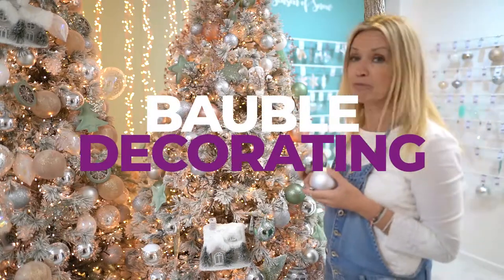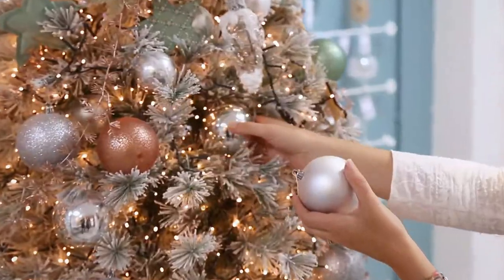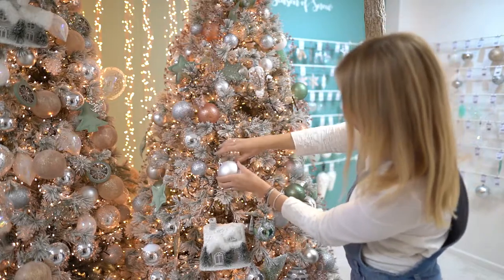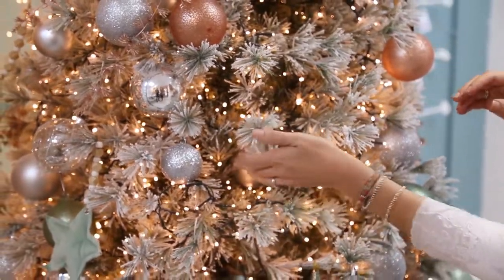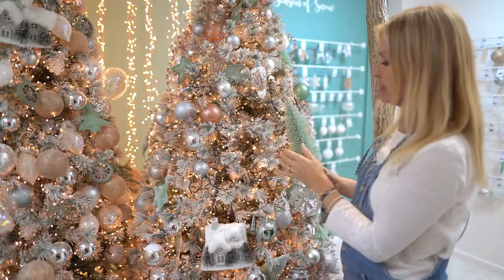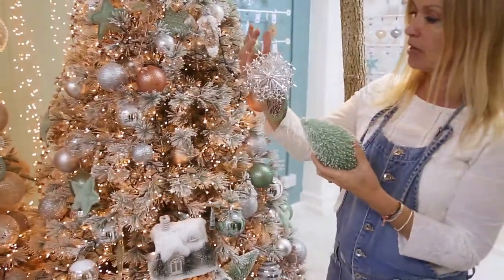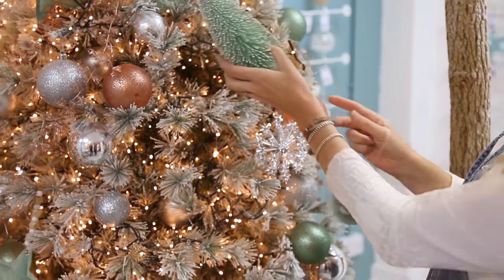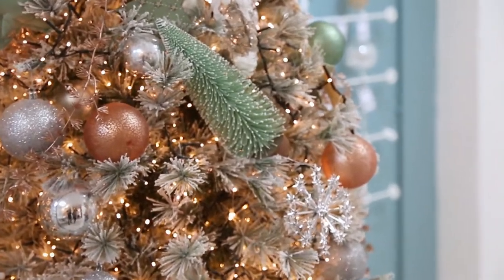Christmas Bauble Decoration Tips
This Christmas we have sought expert advice from interior stylist and Instagrammer, Dee Campling to give us her tips and tricks for a stress free, fabulous, Christmas! For this week’s installation we are talking all things decorating!

Dee is going to show you some Christmas Décor tips from how you should decorate your tree to how little extras interior tips for maximum festive cheer this festive season!